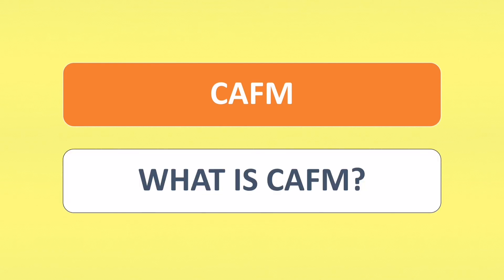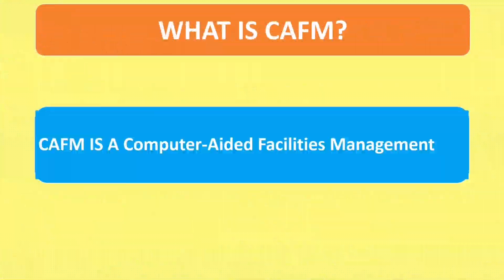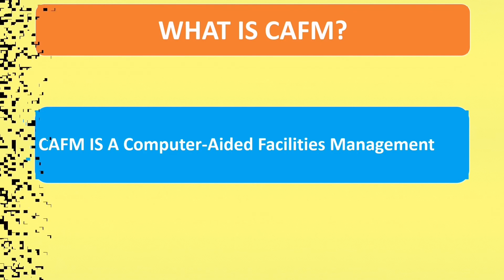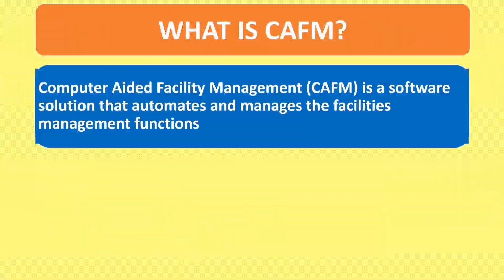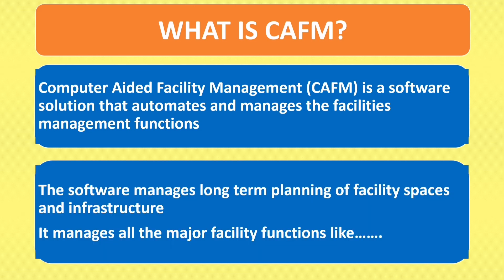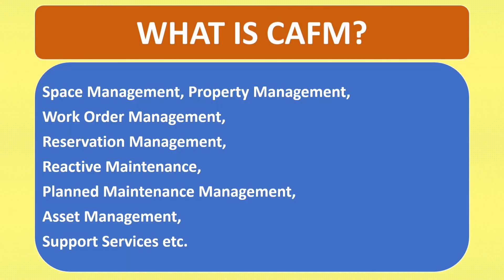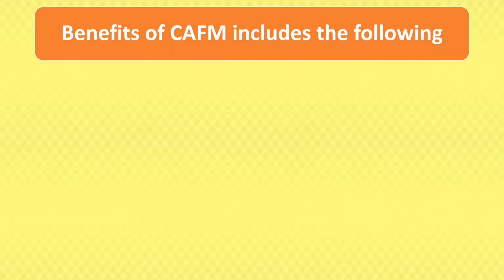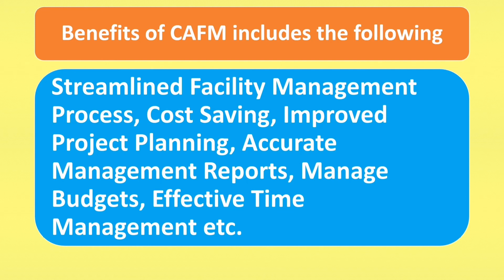Why CAFM required in Facilities management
computer aided facility management
It plays a crucial role in facilities management

What is MTTR

What is predictive maintenance

Strategies in facilities management

What is facility management